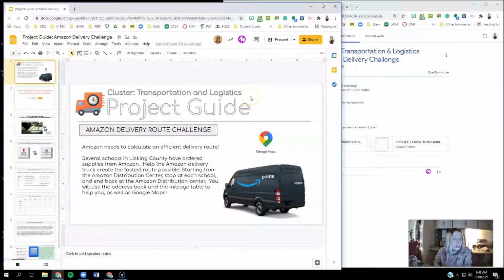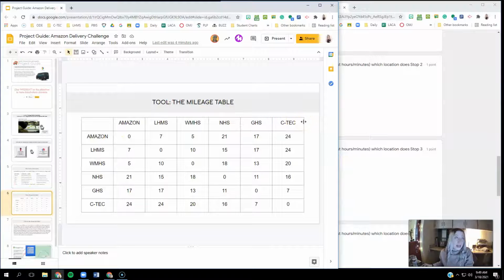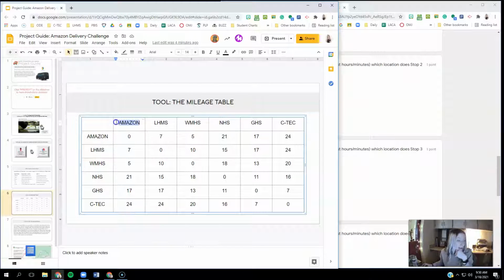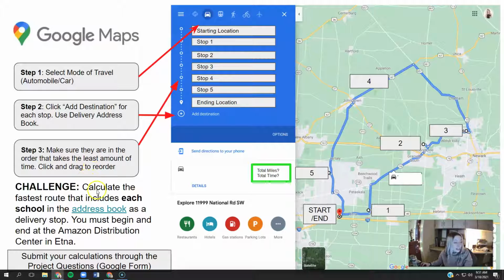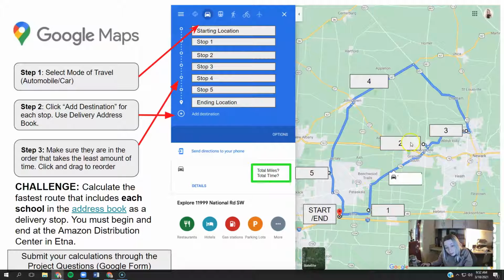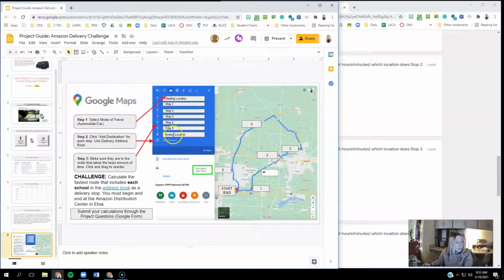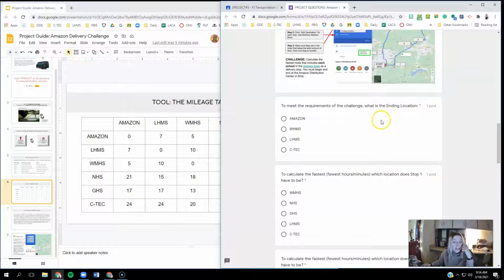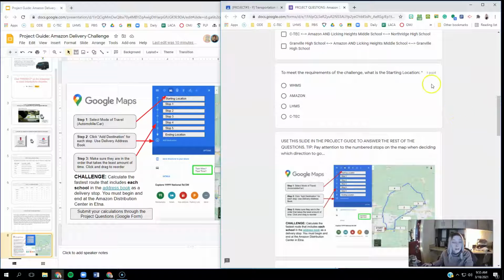[PROJECT #3.F] Video Walk-Through